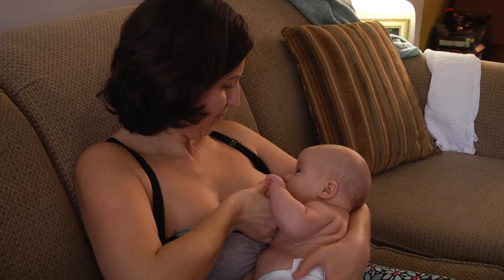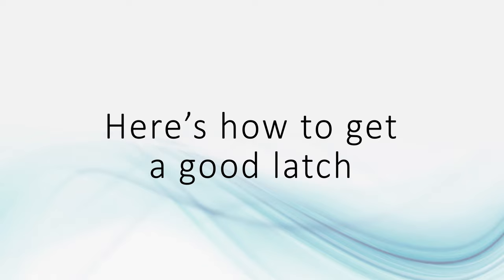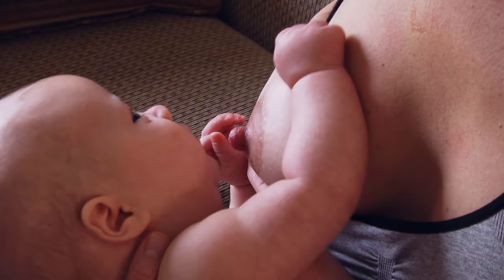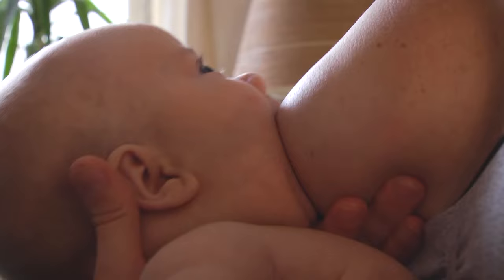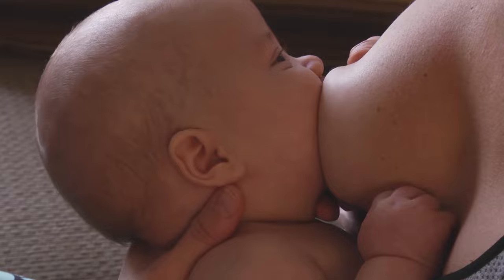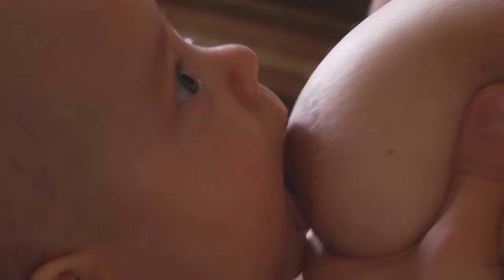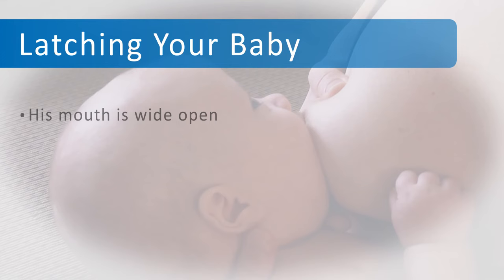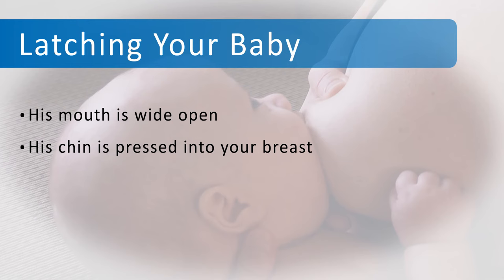Latching Your Baby